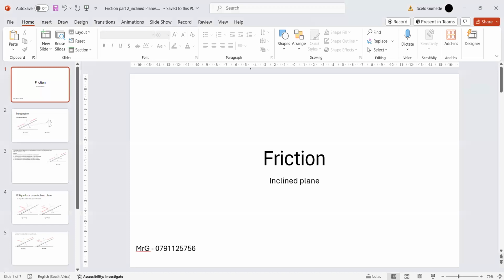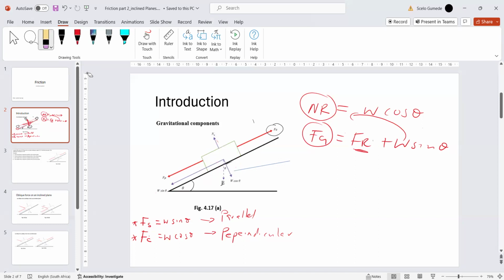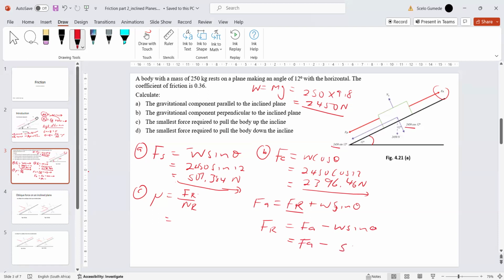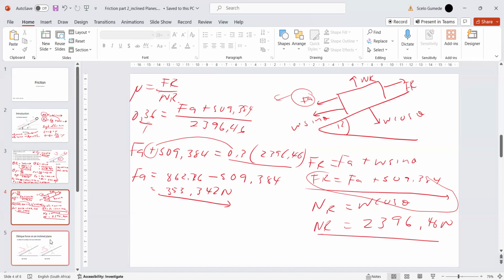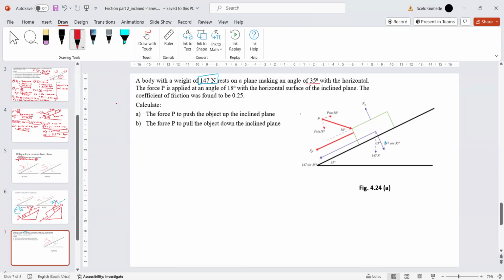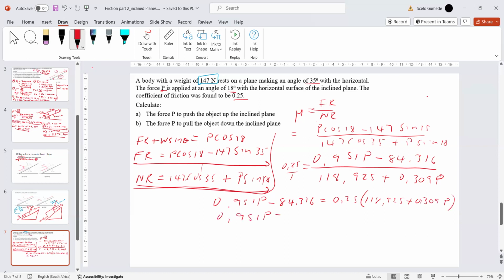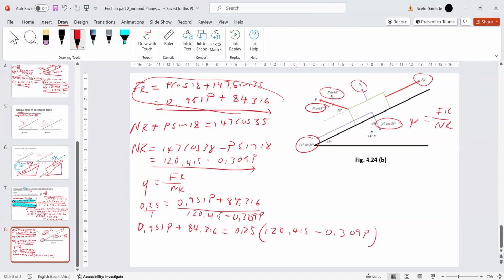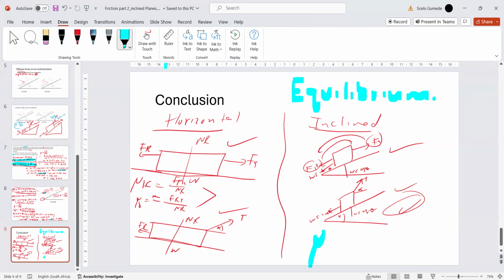Engineering Science N3 Friction Part 2 Inclined Planes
This video seeks to assist views to calculate the applied force in a an inclined plane and the angle of friction